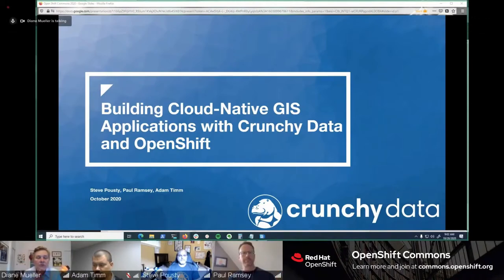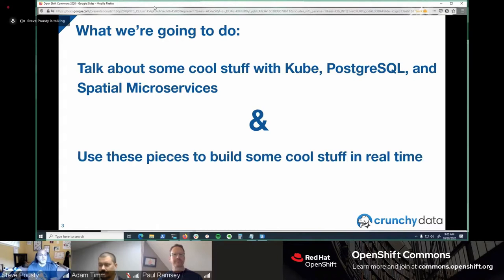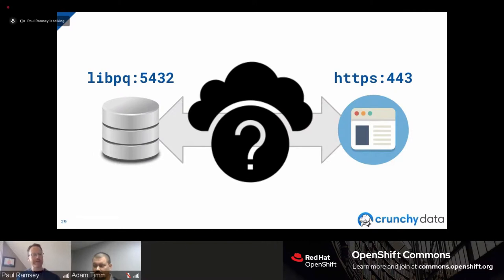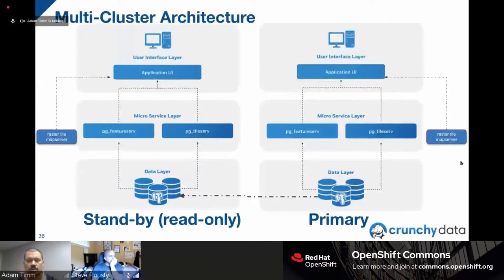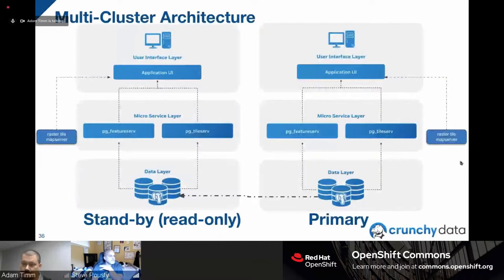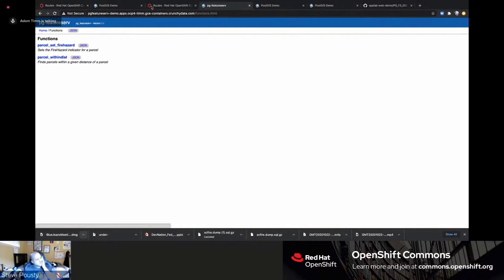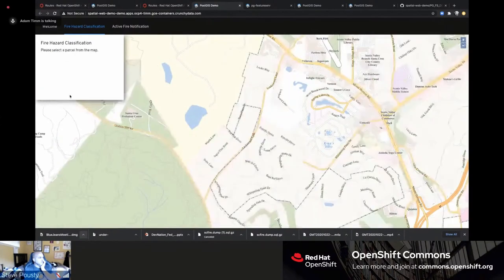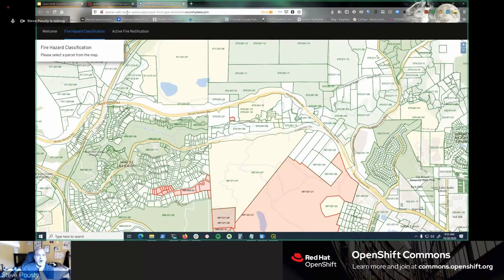OCB: Full Spatial Stack from maps to data with Crunchy Spatial and PostgreSQL Operator (Adam Timm)